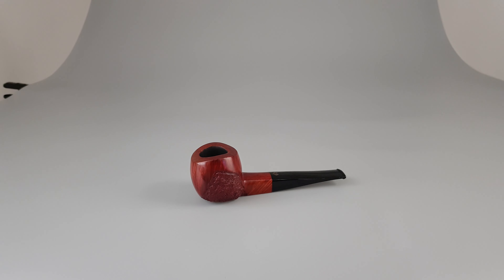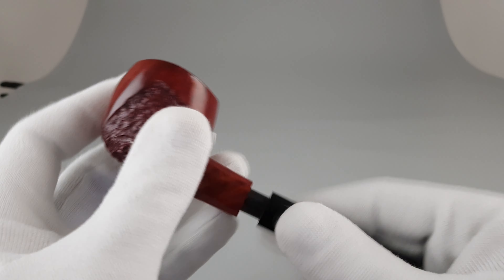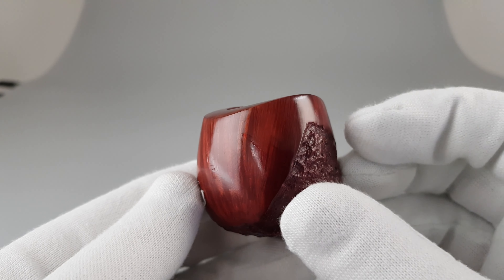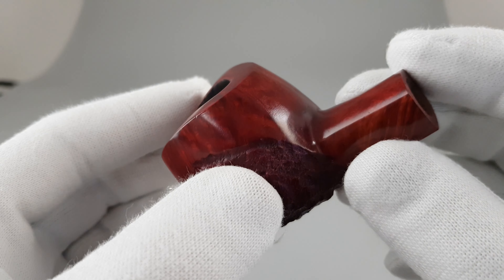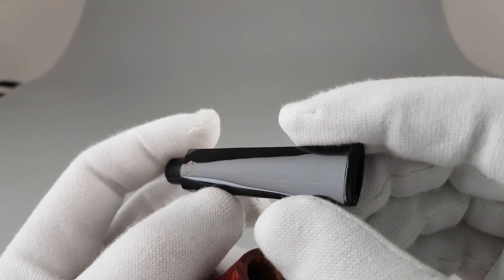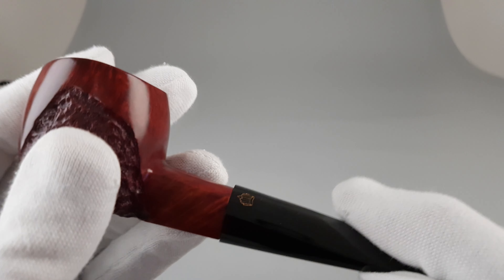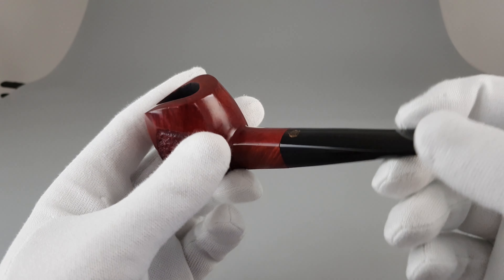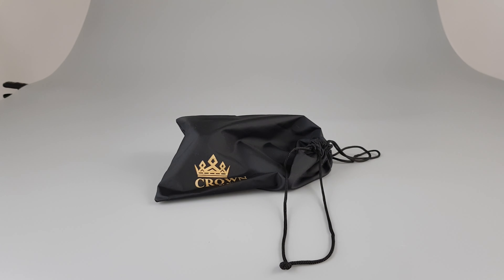Handmade Winslow Crown Viking Partially Rusticated Paneled Sitter 9mm